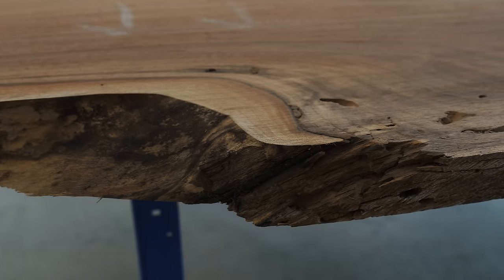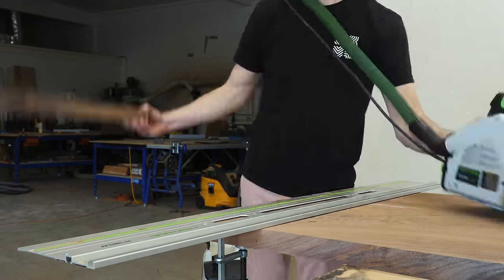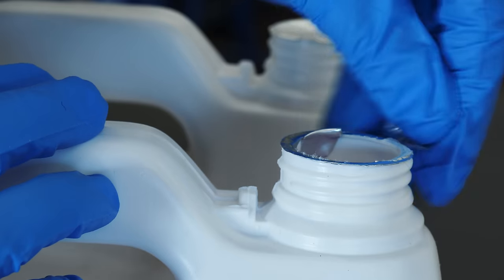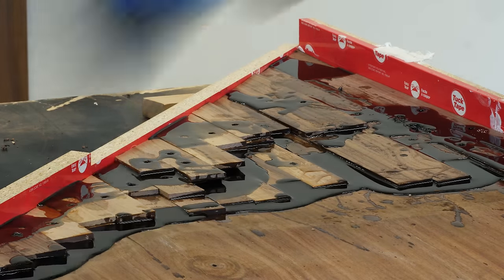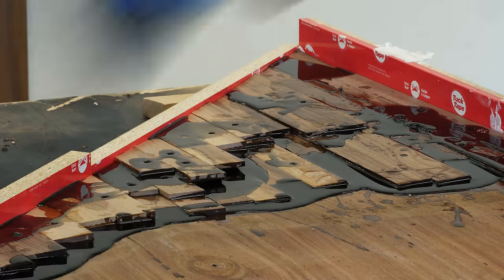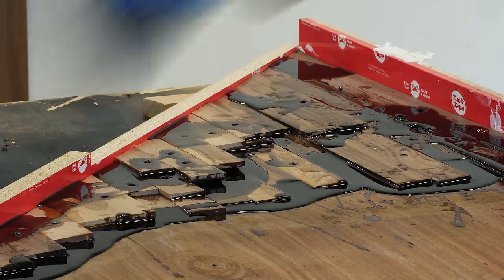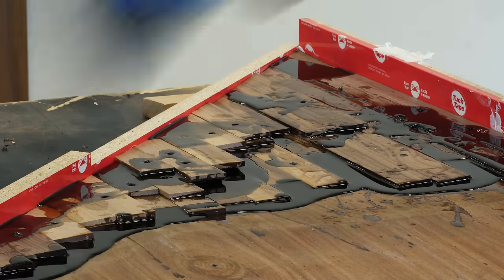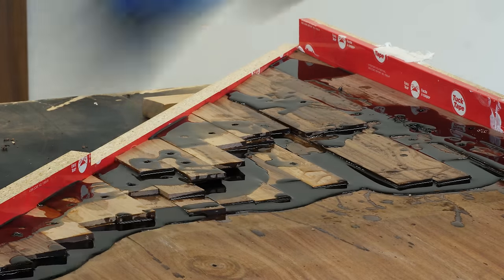16ft Desk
Building a Custom 16ft Walnut L-Shaped Desk.

CHAPTERS
0:00 Intro
1:23 Slab Clean Up
3:29 A Big Bug Hole
4:36 Epoxy Pour
6:44 A Big Problem
9:02 Cutting Miters and Critical Dimensions
11:24 Why I'm Building This Desk
12:20 Shaun is Leaving the Channel
13:50 Attachment Plates
14:55 Stealing My Designs
17:17 Strengthening a weak corner
18:14 Best Pound-for-Pound Tool by Price / Fixing All the Little Holes
19:46 Who is Wrong?
20:55 Funny Story about an Injury
22:32 Final Assembly & Final Reveal